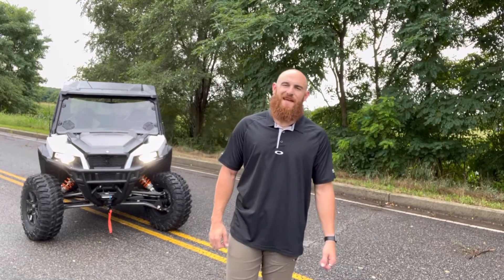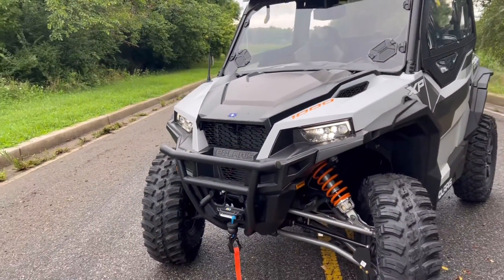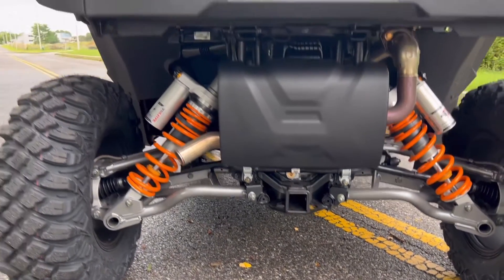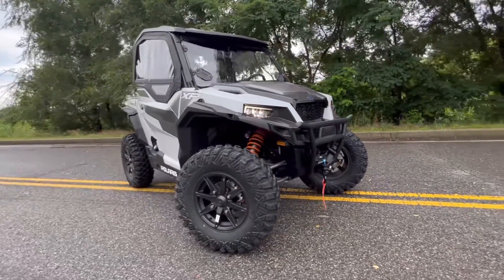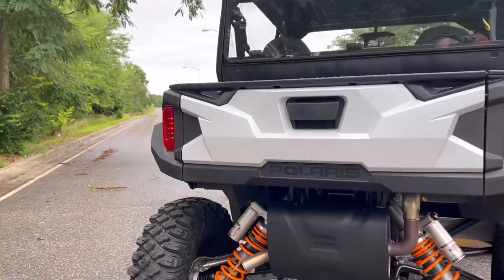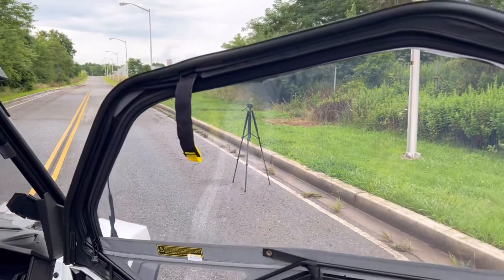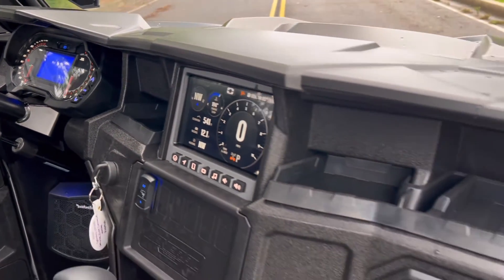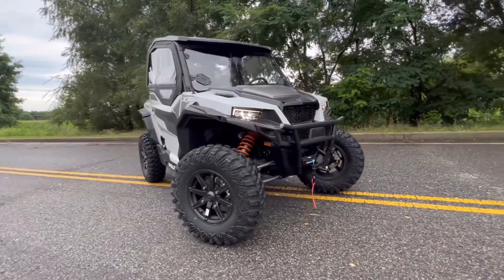2022 Polaris General XP 1000 DLX Ride Command - Full Cab System - Walk Around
Hey all! I only had a short time to video but I was able to snag this 2022 Polaris General XP 1000 Deluxe Ride Command before the customer came by to pick it up!

Personally I LOVE the General models. Nothing rides as smooth as the Polaris General 1000's (in my opinion). Plus you can't beat the versatility. I mean. a sport side by side mixed with a utility side by side?? Can't beat that!

The General is boasting a 100HP, twin cylinder, liquid cooled engine, offers 13.5" of ground clearance and stands 64" wide.  This machine is capable of towing 2,000lbs. and the cargo bed is rated at 600lbs.  So can you put a plow on this machine??  YES.  The front brushguard is already ready to accept the genuine Polaris OEM plow setup.

Can you put a full cab system on this machine?  YES.  As you can see, we already equipped this unit with a full cab upon customer requested.

This thing is ready to tackle the job!  Are you?